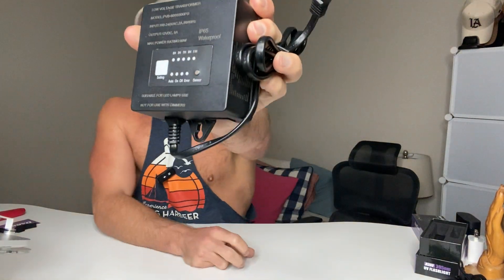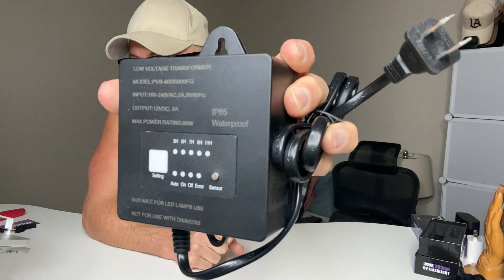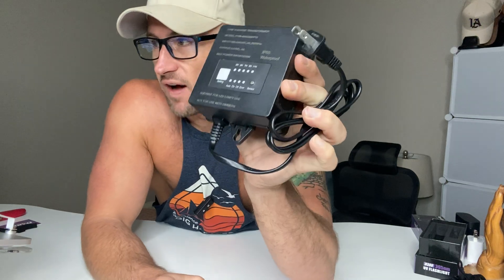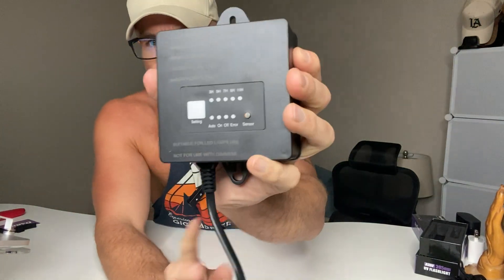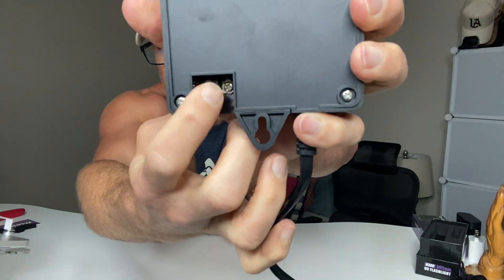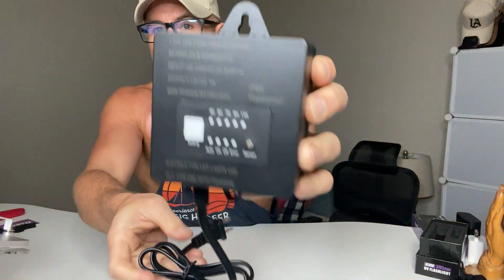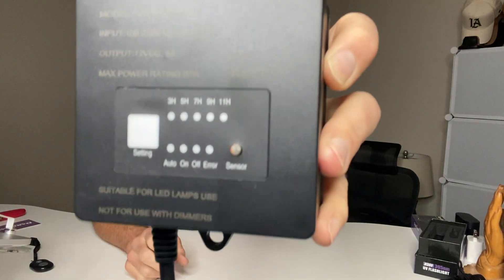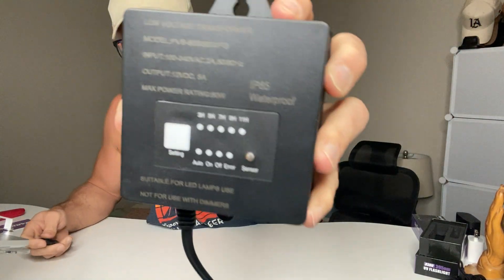60W Low Voltage Transformer with Timer and Photocell Sensor,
Paktonvo 60W Low Voltage Transformer with Timer and Photocell Sensor, 120V AC to 12V DC, IP65 Waterproof, Supply for LED Landscape Light, Outdoor Spotlight, Pathway Light,Garden Light

Dusk to Dawn Photocell Sensor: Design with Built-in photocell sensor, the landscape light will automatically turns on at dusk and turns off at sunrise.
Timer & Memory Function：With timer function, The low voltage transformer can set the countdown time 3/5/7/9/11 hours to meet your multiple time needs, the light will automatically turn off when your set time is up. Beside, the landscape transformer has a power failure memory function, the transformer remains the working mode you selected before after power off and restart.
Overload and Short Circuit Protection: The Outdoor Low Voltage Transformer is secure to use with built-in automatic circuit breaker, it will provide overload and short circuit protection effectively. Note:The total power of the lighting should not exceed 80% of the power pack’s capacity.
IP65 Waterproof & Easy Installation : The low voltage landscape transformer is widely use for indoor and outdoors with IP65 Waterproof, It can long-term resistance to rain, snow, dust and corrosion, withstands years of use. It’s easy to install with built-in hanging hole and 3.28ft power cable, you can mount the landscape lighting transformer on outdoor walls directly.
Widely Used: Paktonvo 60W 12v low voltage transformer converts AC100-240V into DC 12V , providing stable and safe voltage and current levels. This low voltage transformers 120v to 12v suitable for all low voltage LED landscape lighting, widely used in outdoor landscape lighting, spotlight, path light, garden light, deck light etc.Pls kindly note that it Maximum work with 60W DC12V Led lamps.